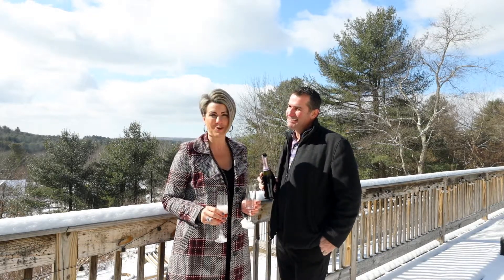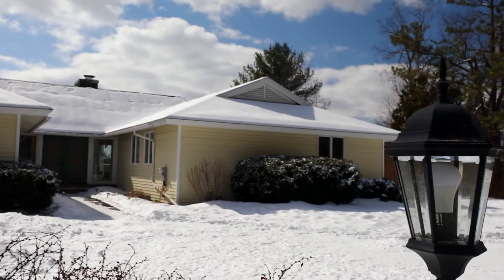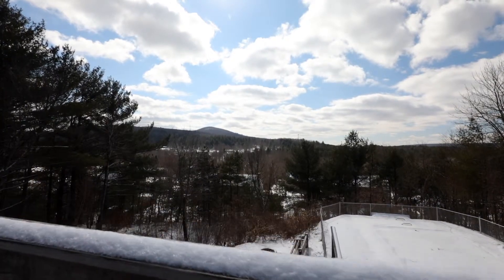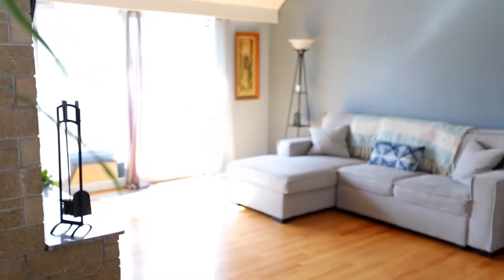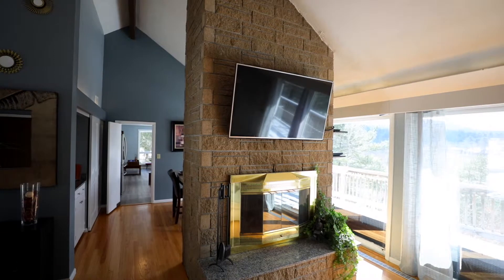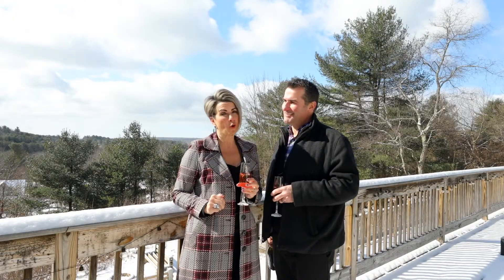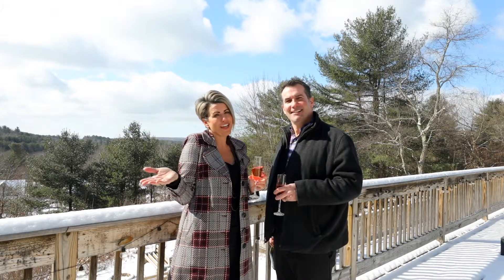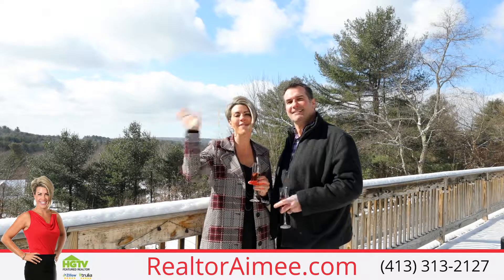FOR SALE - 4 Williston Dr., Ware MA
Why settle for ORDINARY when you can own EXTRAORDINARY?

ENTERTAINERS DELIGHT! AMAZING SCENIC VIEWS, 60 FT. DECK, OVER 3,000 SQFT., STUNNING KITCHEN, INGROUND POOL, 4 BEDROOMS, 3.5 BATHS, BRAND NEW ROOF, NEW POOL EQUIPMENT, NEW FLOORING, WALKOUT BASEMENT WITH FULL BAR, REC ROOM & 1 FULL BATH & SO MUCH MORE! Truly an impressive home with a view from almost every room that will take your breath away! Flexible open floor plan with 3 oversized sliders that allow free flow between the interior & out outdoors. Executive Spacious Ranch with one-floor living & 2 separate wings. Right wing boasts 4 bedrooms & 2 full baths. The master is incredible with on suite bath & a spectacular view you can enjoy without leaving the bed. Designed with distinction featuring a living & dining area with cathedral ceilings hardwood floors & a floor to ceiling fireplace.The adjoining kitchen sports Cherry cabinets, Granite countertops, Double ovens & includes a very comfortable seating area with beautiful new flooring. Inground pool & Fire pit complete this home!

For more information about this beautiful home, contact Aimee Kelly

➡️ Looking to buy a home?

➡️ Looking to sell a home?

F O L L O W  R O V I T H I S  R E A L T Y  O N   S O C I A L

Rovithis Realty, LLC
11 Herbert P Almgren Drive